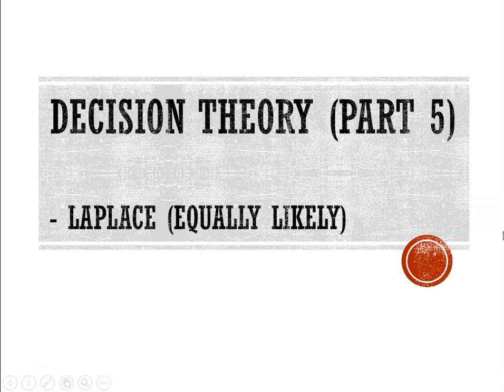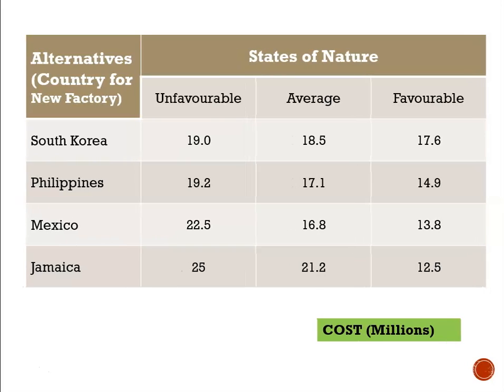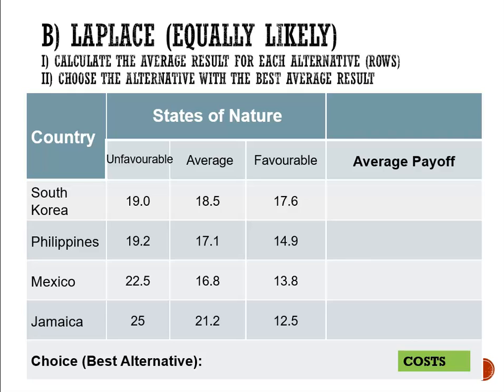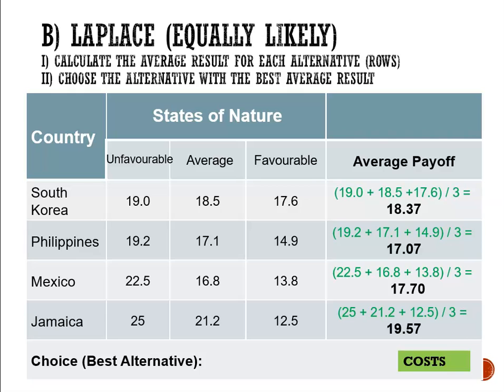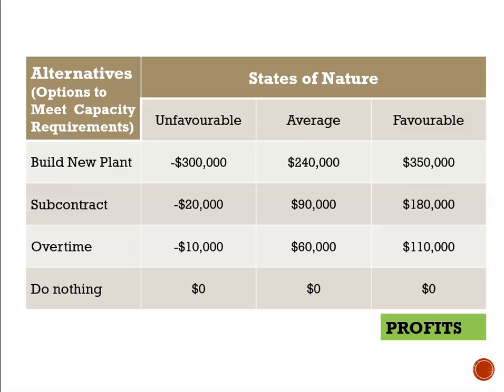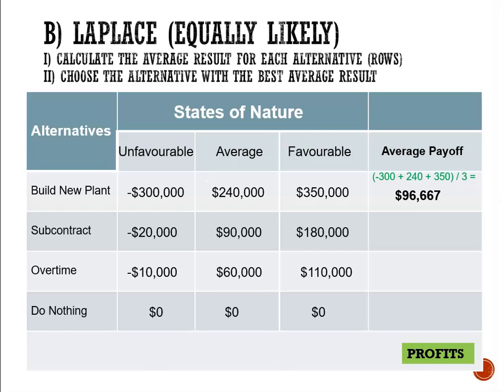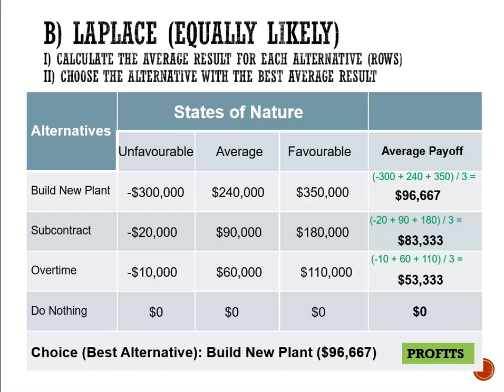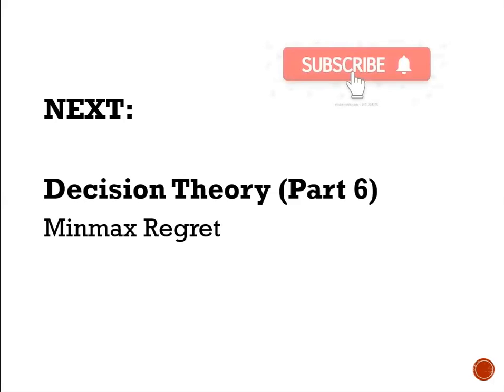Decision Theory Part 5 (Laplace / Equally Likely)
This video explains the Laplace (also called Equally Likely) criterion in Decision Theory